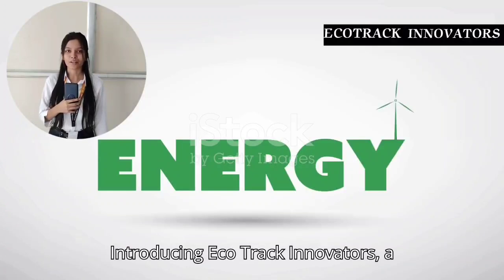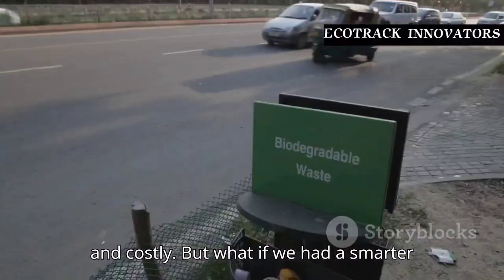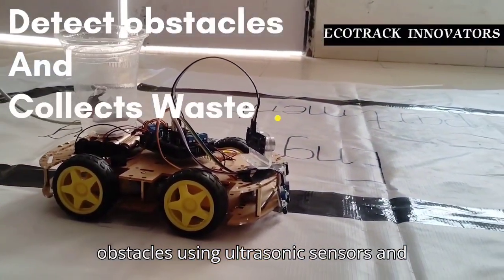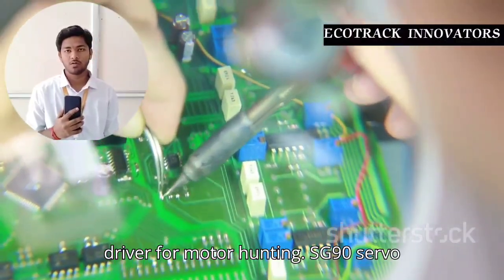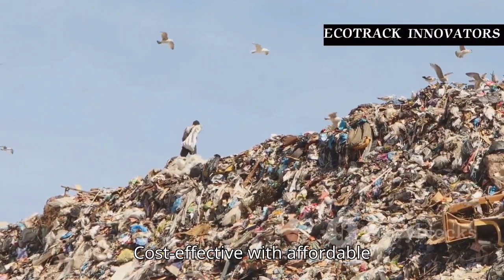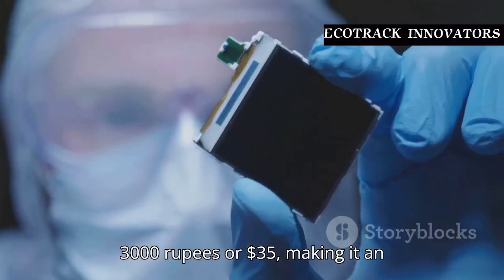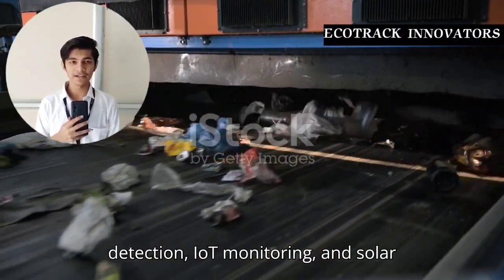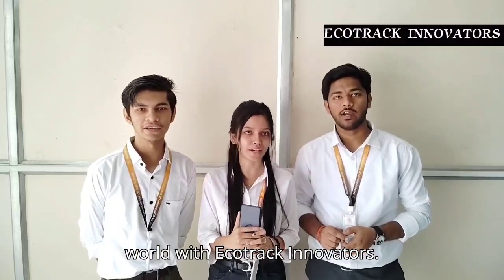UID - CYIF40146 | Team Name - EcoTrack Innovators | TOP 1000 Finalist | College Youth Ideathon 2025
🔥 Meet the Innovators of Tomorrow! 🔥

🎉 Congratulations, Team EcoTrack Innovators! Your idea has made it to the TOP 1000 in College Youth Ideathon 2025 – where the brightest young minds turn ideas into reality!

📌 UID: CYIF40146
📌 Students: Kasya Purbey, Shivam Kumar Chaurasiya, Manorath Bhatt and Kaveesh Verma
🏫 College: G H Raisoni Collage Of Engineering And Management  Pune

💡 Big Idea: "EcoTrack - The Future of Smart Waste Management! ♻️🚀

Revolutionizing waste management with autonomous line-following and obstacle avoidance technology, EcoTrack is designed to make our cities cleaner and smarter. Say goodbye to inefficient waste collection and hello to a sustainable, tech-driven future! 🌍✨

🚀 EcoTrack – Smarter. Cleaner. Greener.
Join us in shaping a NayiSochNayaBharat through innovation and sustainability.

🗣 Tagline: EcoTrack | Smart Waste Management     Innovating for a cleaner, smarter world.

Join us in celebrating the spirit of innovation and youth-driven change! 💡✨